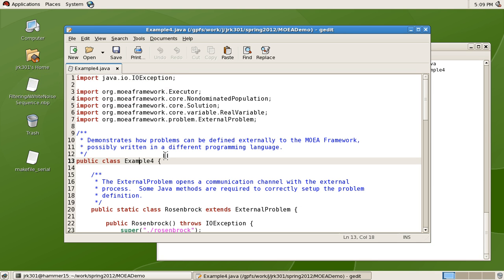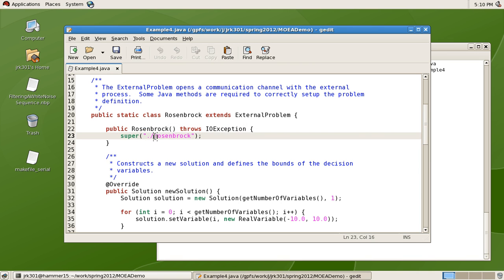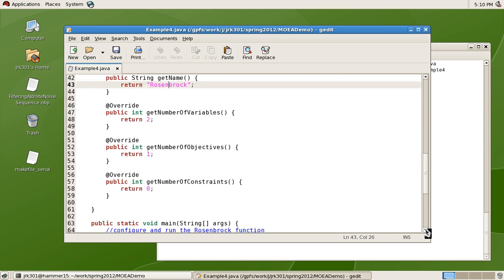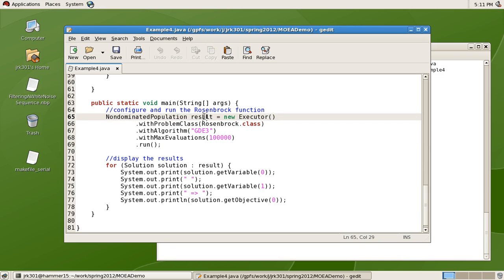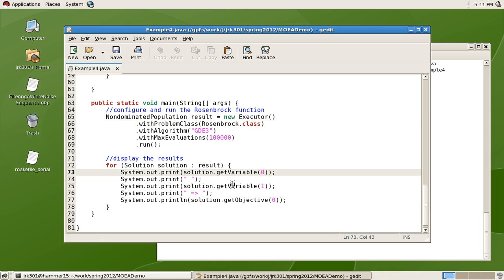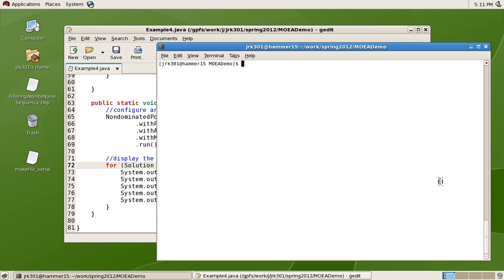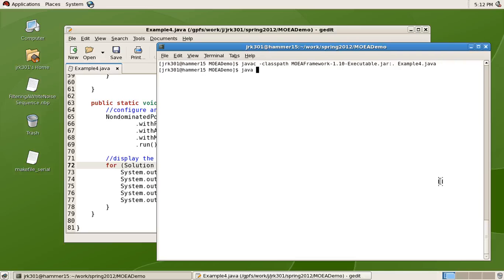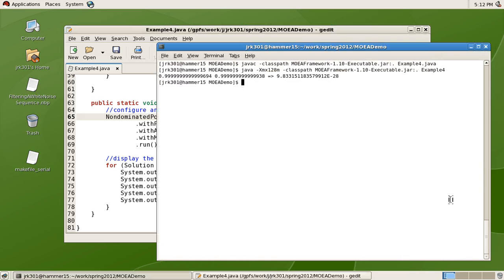External Problems in MOEAFramework: The Java Class for rosenbrock.c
Demonstrates running an external problem in the MOEA Framework.  This video explains the contents of the Java class for running external problems.  for more tutorials.